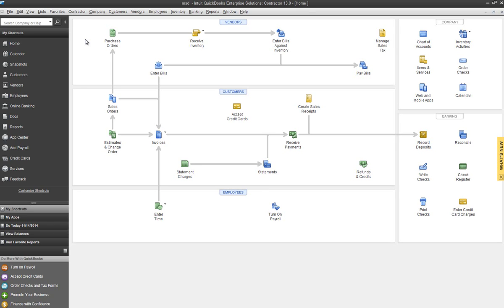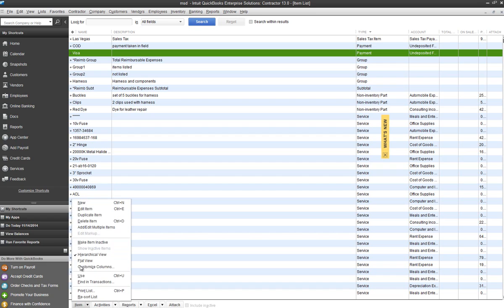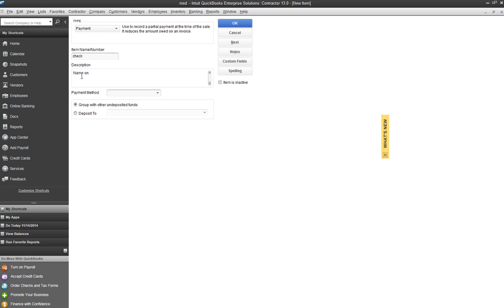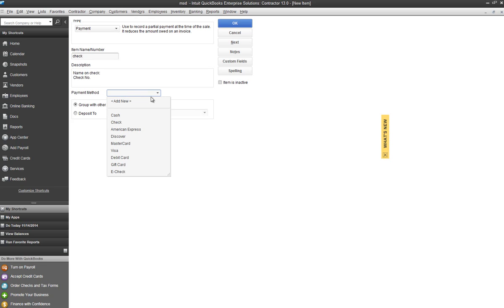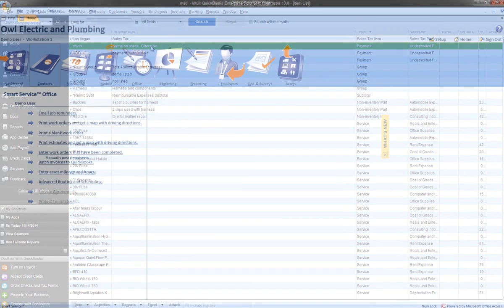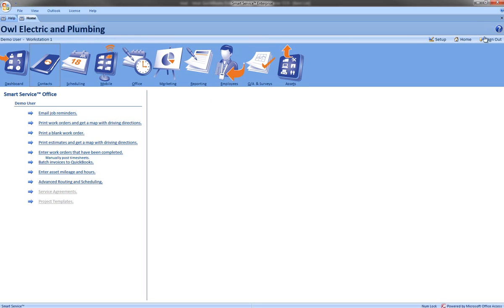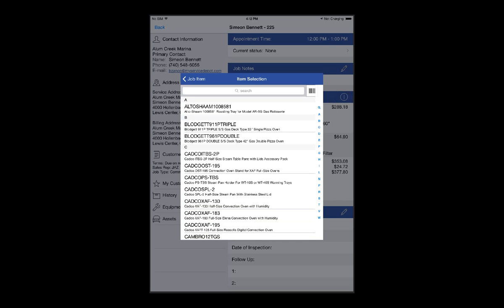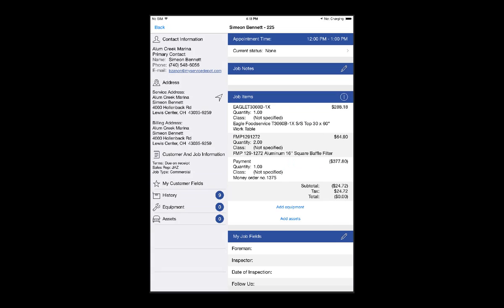Collecting Payments in the Field with iFleet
Use iFleet for Smart Service to collect payments from your customers in the field.